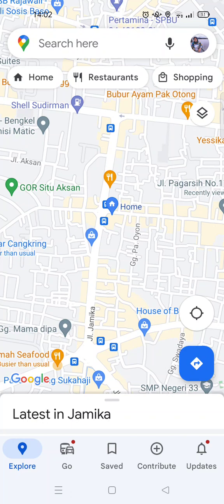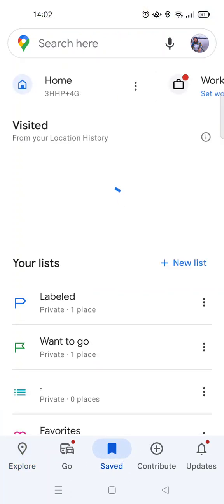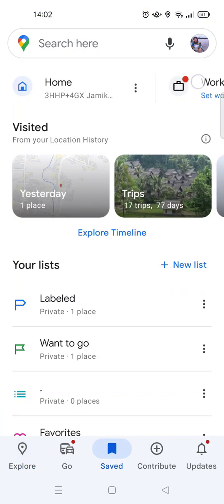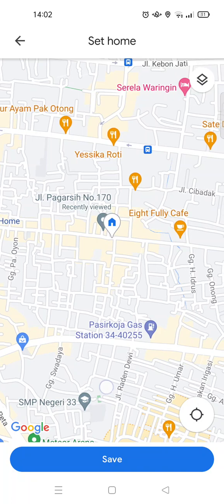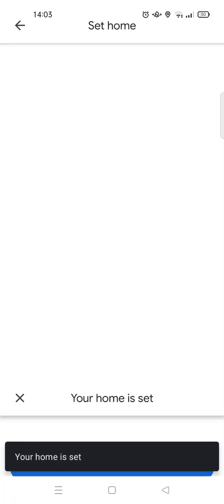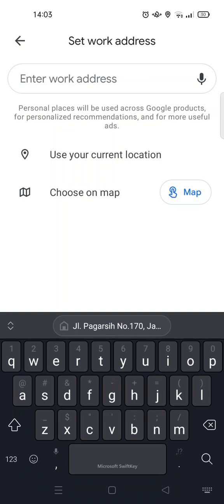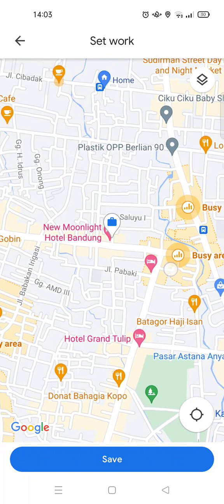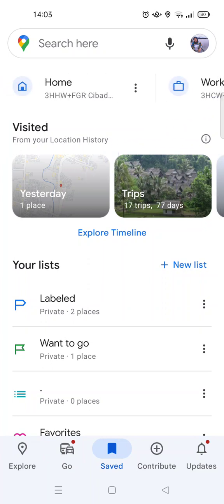~ Did You Know You Can Update Your Home and Work Address on Google Maps? Here's How!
Welcome to our latest tutorial on Google Maps! Did you know that you can easily update your home and work addresses? If you've been struggling with outdated or incorrect information, worry no more. In this video, we'll show you exactly how to update your addresses on Google Maps in just a few simple steps.

Updating your home and work addresses on Google Maps is crucial for accurate navigation and location-based services. Whether you've moved to a new place or changed jobs, keeping your information up-to-date ensures that you always get the right directions and recommendations.

To update your addresses, simply follow the steps outlined in the video. We'll guide you through the process, from accessing the 'Save' tab to editing your home and work addresses. You'll learn how to choose your location on the map or enter your exact address for precision.

By the end of this tutorial, you'll be able to update your home and work addresses with ease, ensuring that Google Maps reflects your current locations accurately. Don't let outdated information cause confusion or inconvenience – take control of your addresses today!